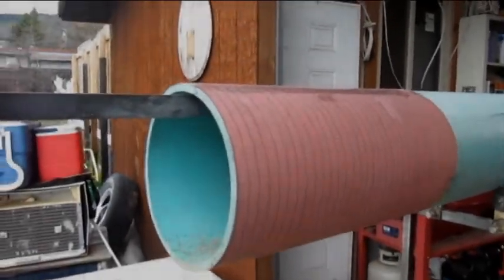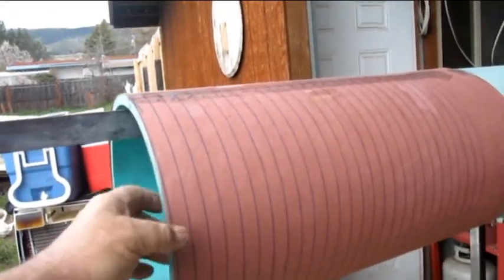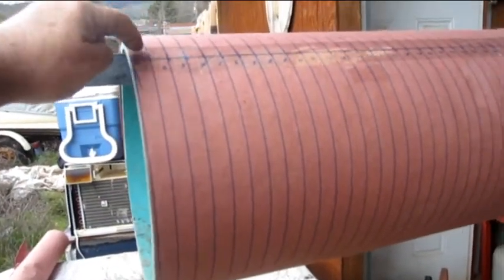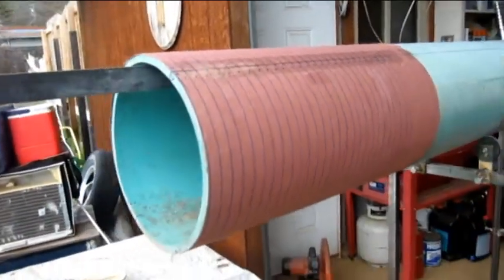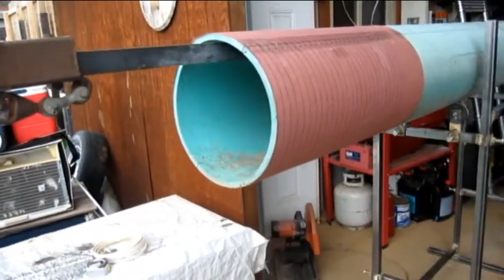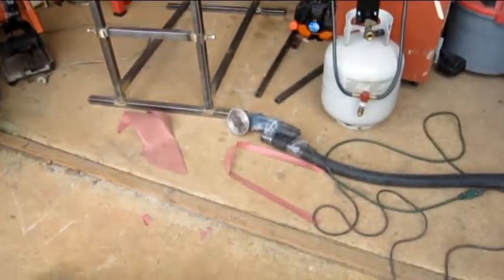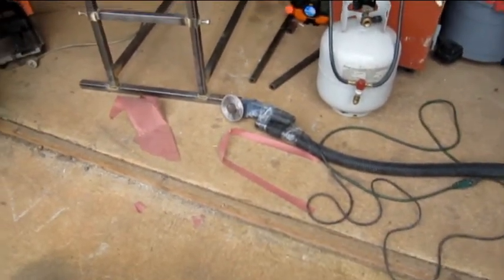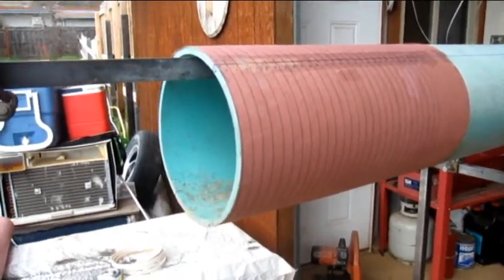#2 Trommel Layout Threads.avi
2nd video of building a gold trommel using the Archimedes screw method.